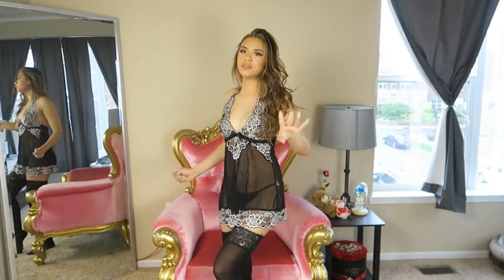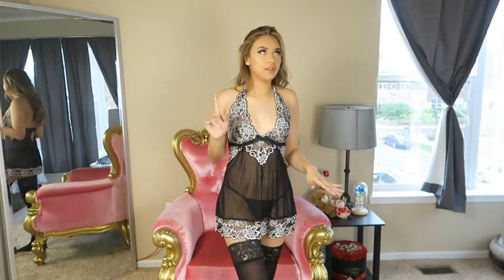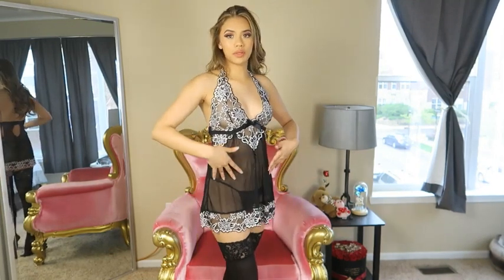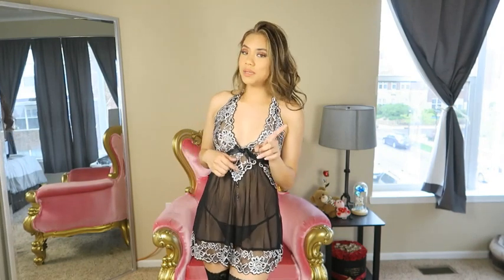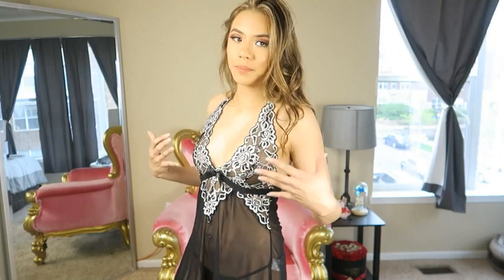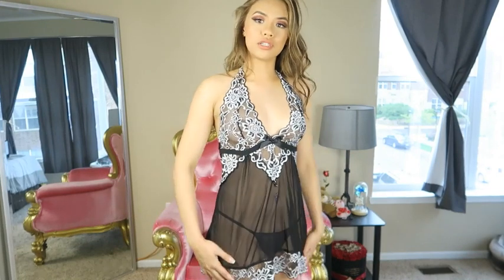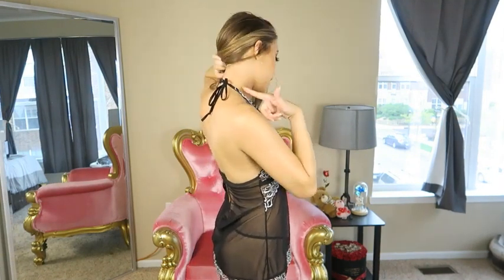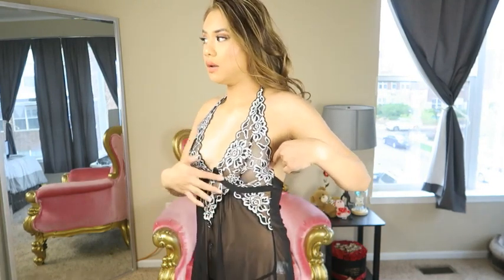Women V-Neck Lingerie Lace Babydoll | Mesh Chemise Nightwear Outfits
Lingerie for women, sexy nighty, negligees sexy for women, babydoll lingerie for women plus size, bride lingerie wedding, boudoir outfits for photography
Material: Lace and Mesh. lace lingerie for women babydoll, lace chemise lingerie, maternity lingerie, nighties for women sexy, women sleepwear, women nightwear, lingerie for women sexy, negligee lingerie
Style: women deep v neck lingerie lace mesh see-through babydoll set with G-string featuring floral lace cups, lace trim, unlined hollow lace bodice, ribbon bow detail, back bra buckle, and back keyhole opening
Occasion: Sleepwear, Nightwear. Perfect for the wedding night, honeymoon, lingerie party, anniversaries, valentine's day, bedroom, sleeping, bridal shower gifts, or every hot night, it will make you more attractive and charming
Our Model Information: Height 5'74, Bust 36.2", Waist 23.6", Hip 35.8", she fits S. Please choose your size according to our size chart on the left.